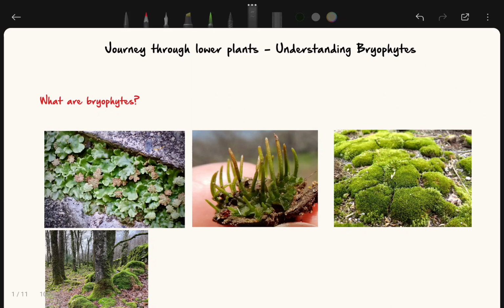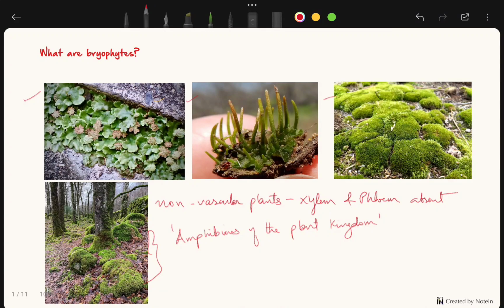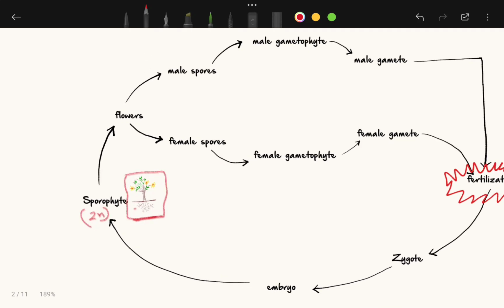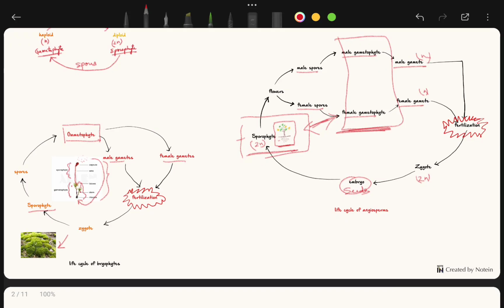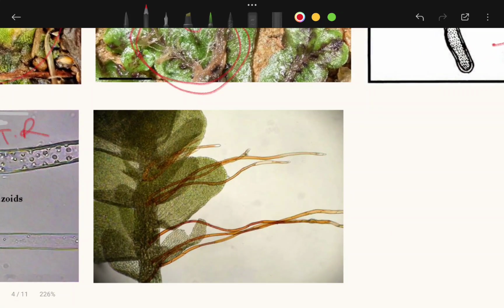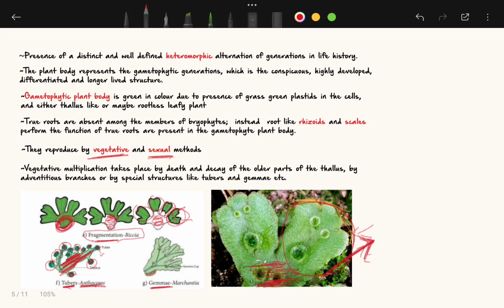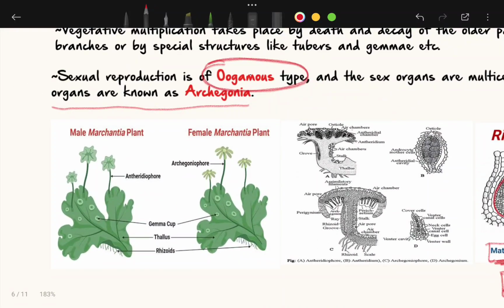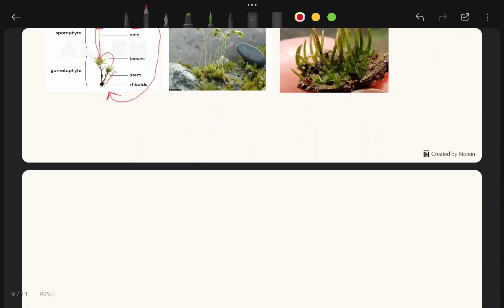Bryophytes explained🌿 Simple guide with general characters.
In this video, we will explore what are bryophytes and dive into the general characters.

This lesson is ideal for:
✅B.Sc and M.Sc students.
✅CSIR Net aspirants.
✅NEET aspirants.
✅Anyone curious to learn about plants in general.

📚📚Books used
A textbook of Botany

Books for Csir net

💡Whether you are just starting your journey in botany or preparing for competitive exams, this channel is here to make plant biology simple, clear and exam focused.